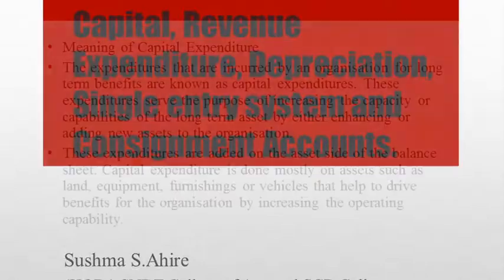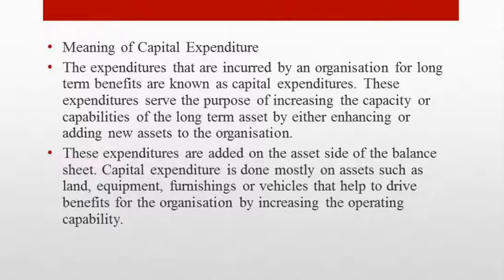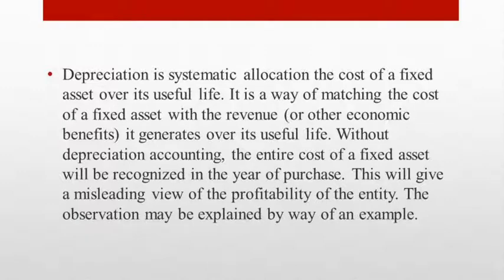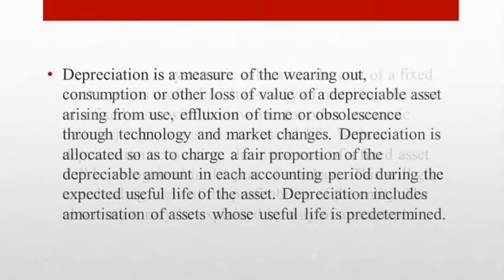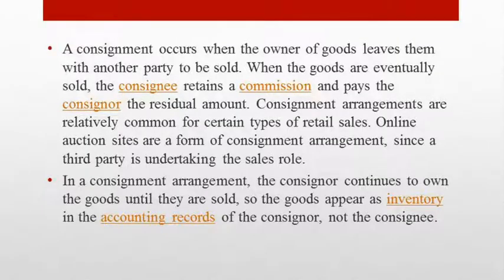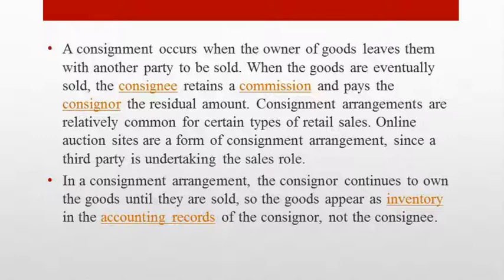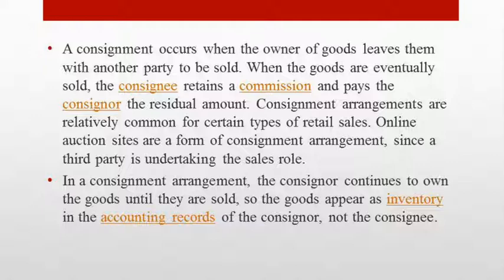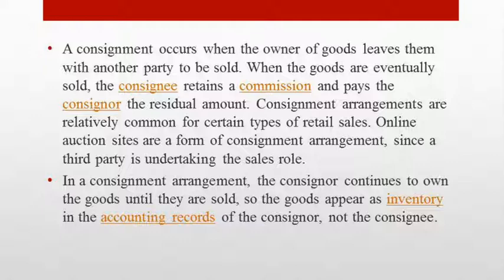Capital expenditure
Revision